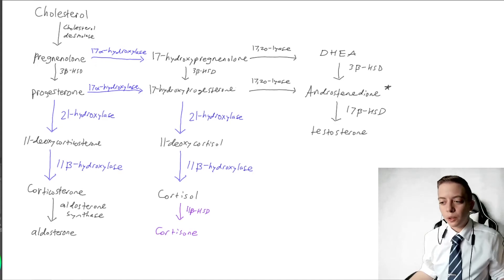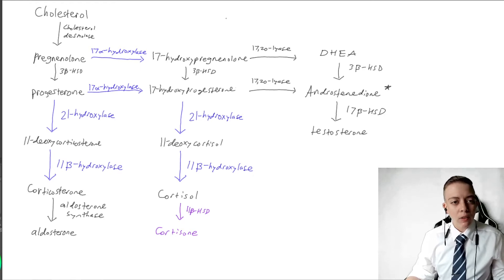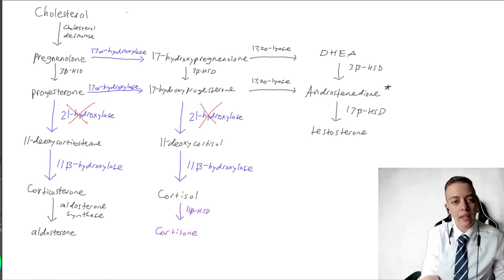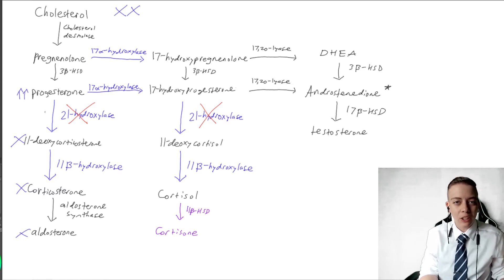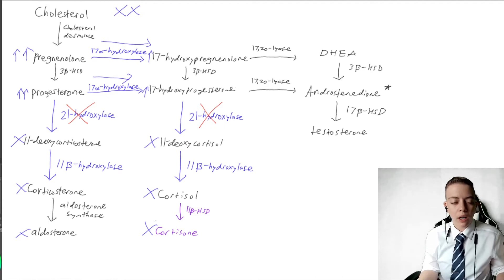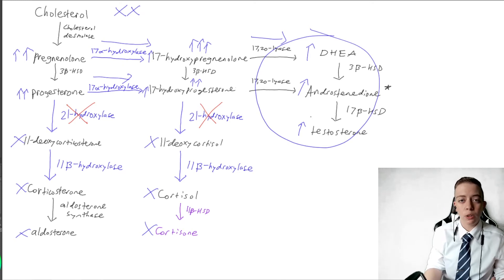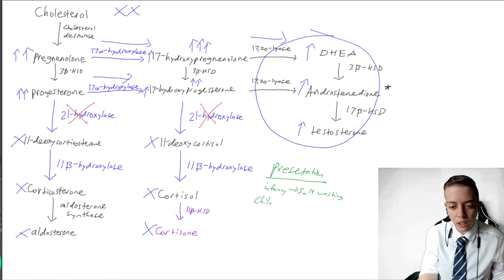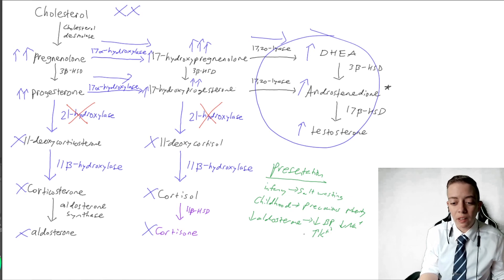21-hydroxylase Deficiency (Differences in Sexual Development)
This video covers the most common form of congenital adrenal hyperplasia, which often results in masculinization of an XX fetus and can potentially result in precocious puberty.

Want some goofy "just for fun" medical puzzles? Join me on Twitch where I pretend to be Dr. House!